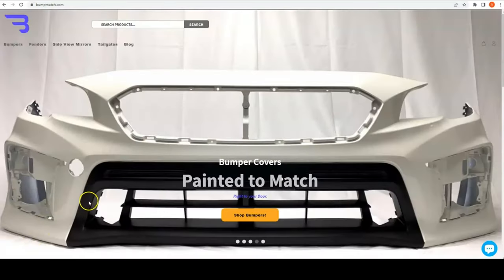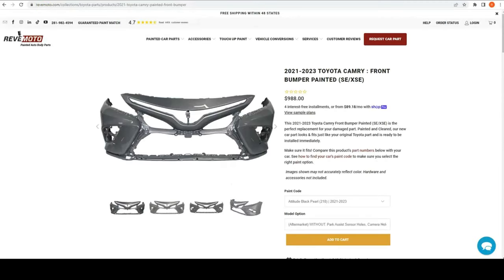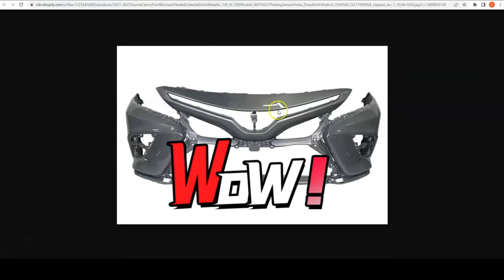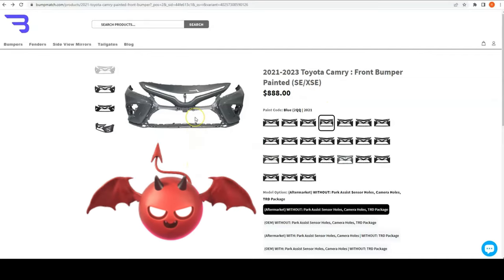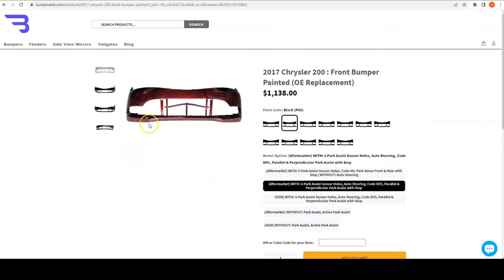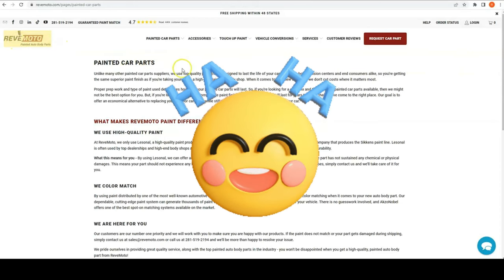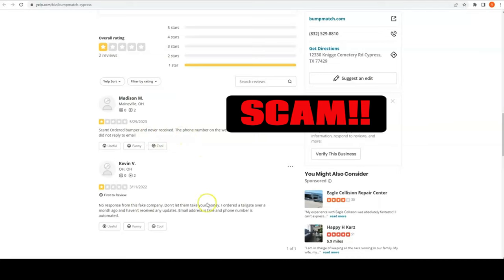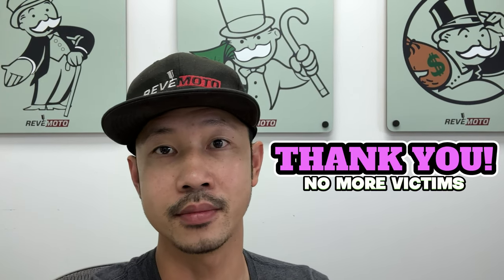Dealing with a Fraud Company! Don't let them get away and steal others money!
We always welcome competition and being on top you get 🐍. This website bumpmatch.com is mirroring our website and from reviews stealing peoples hard earn 💰. bumpmatch we are keeping an 👀 and you will not lie to another person.